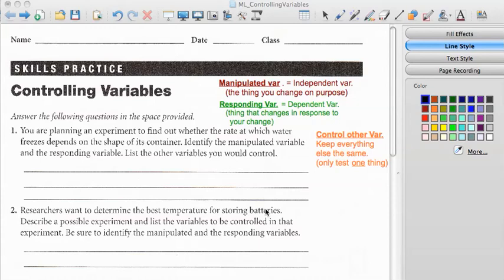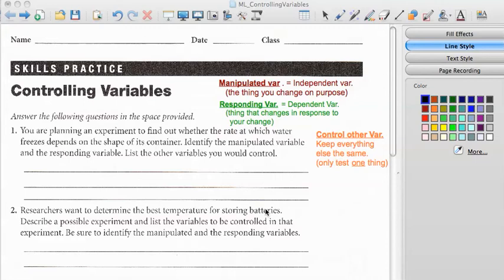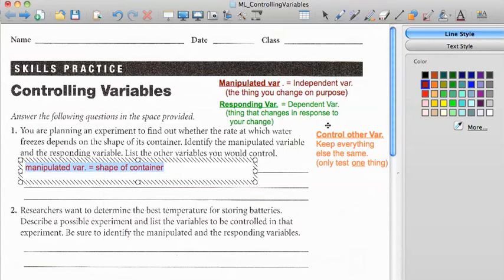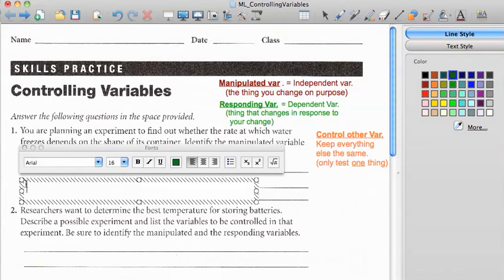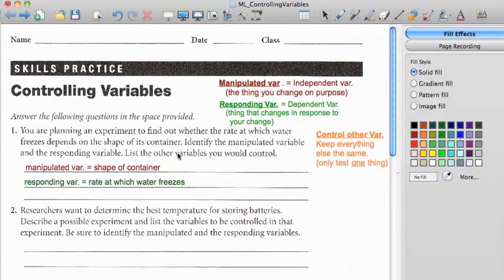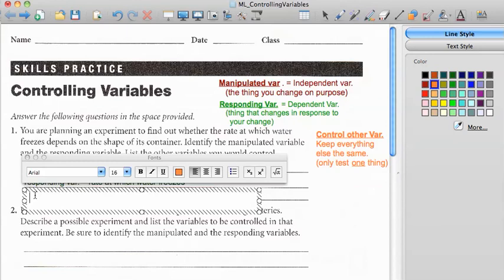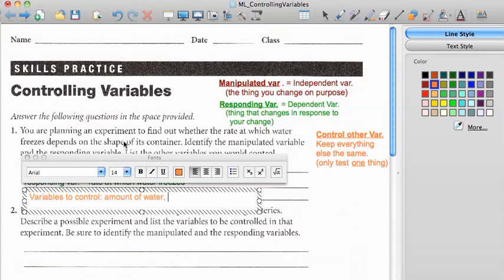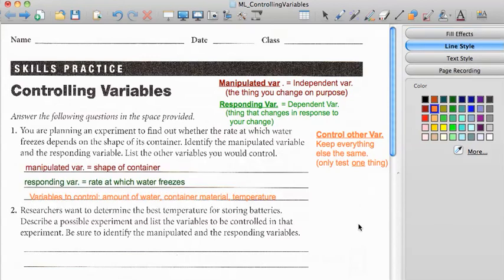Controlling Variables #1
Overview of Controlling Variables practice question #1